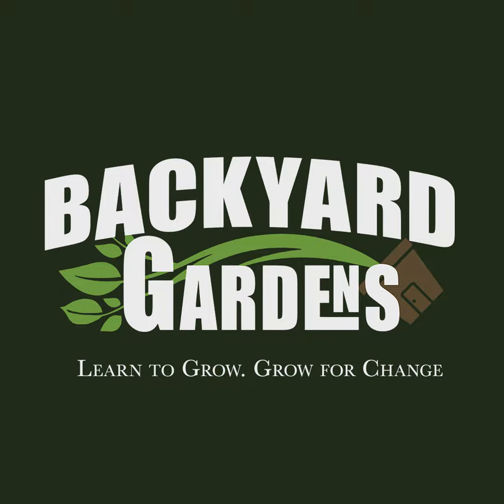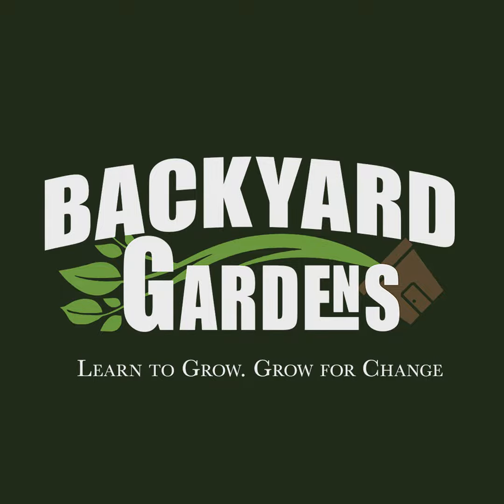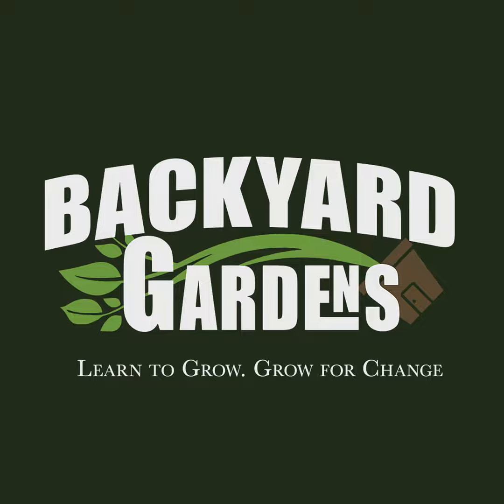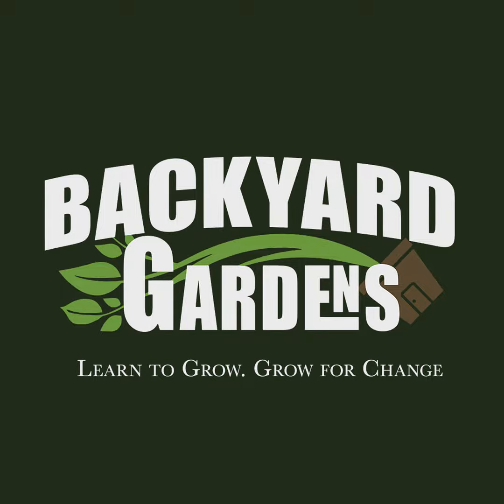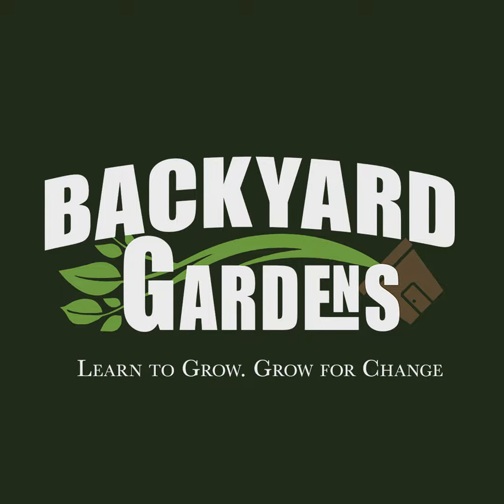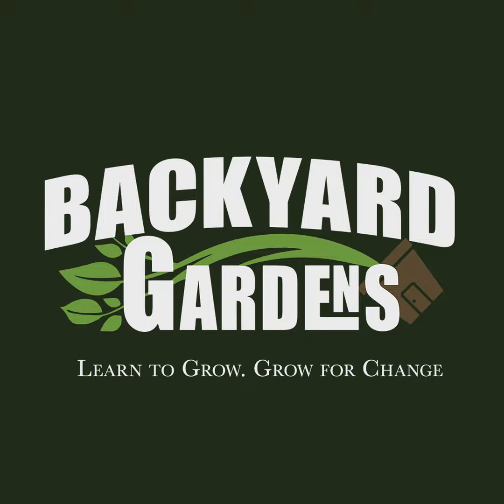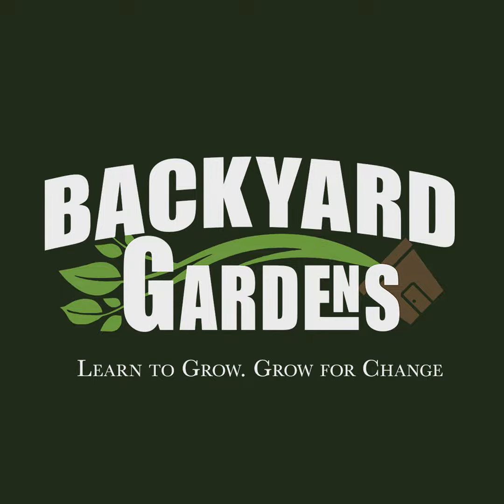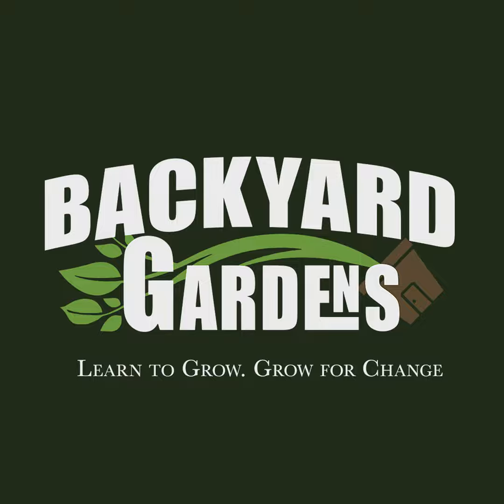Focusing on growing essential edibles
This had been overlooked in our gardens for so long but it actually makes sense!

Help support the Backyard Gardens podcast

Products we recommend for your garden